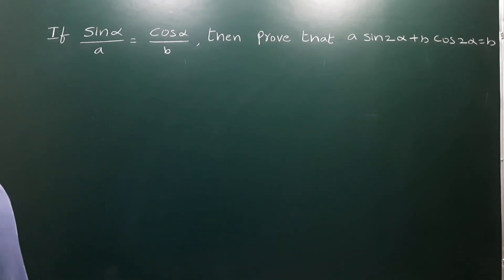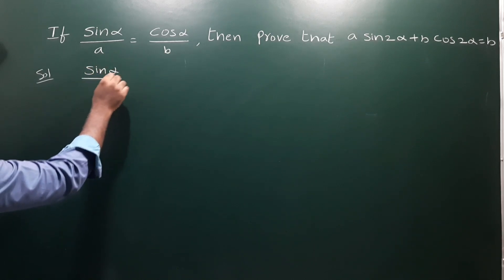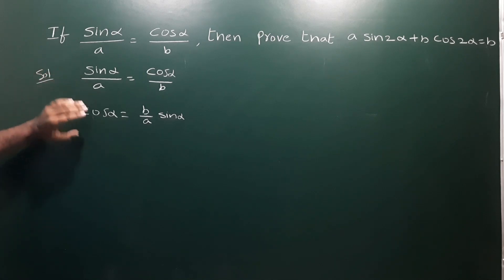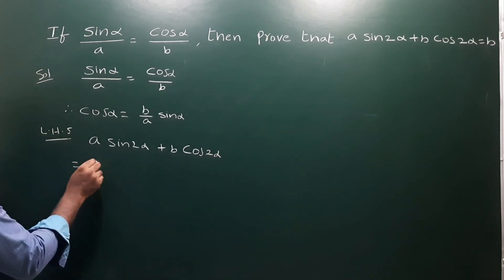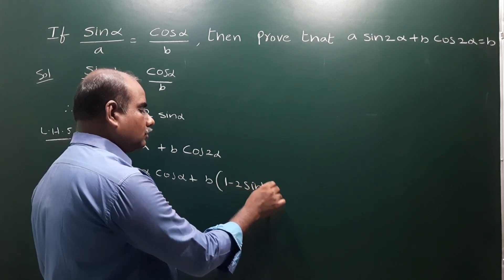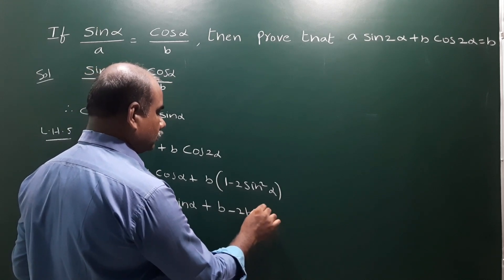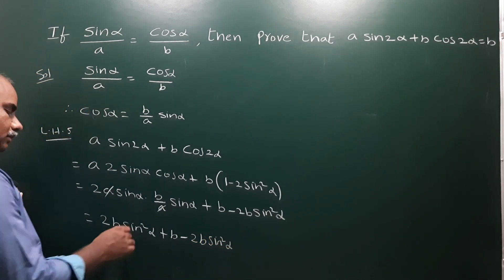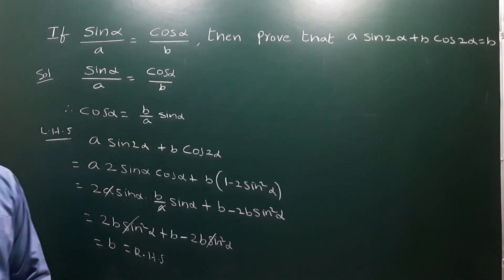If Sin alpha / a = Cos alpha / b then show that a Sin 2 alpha + b Cos 2 alpha = b